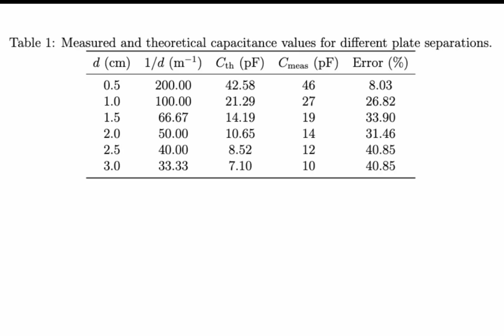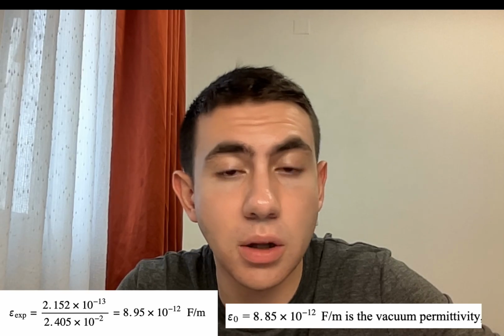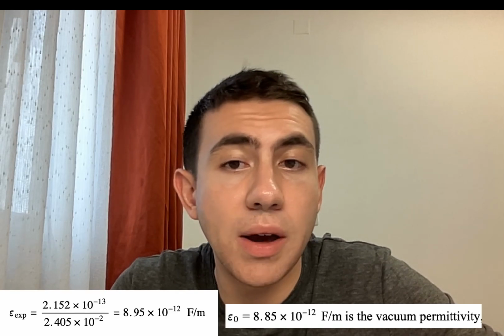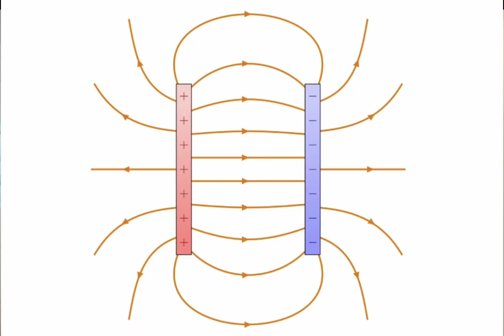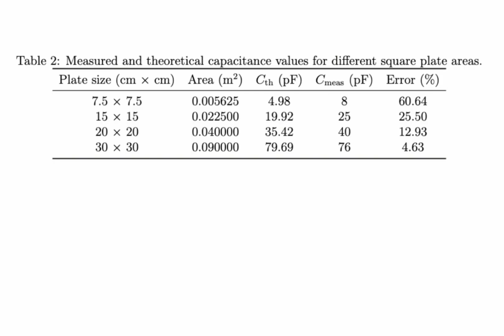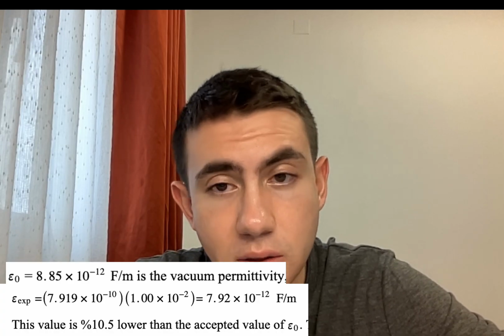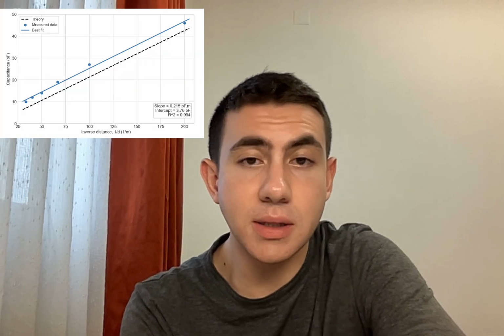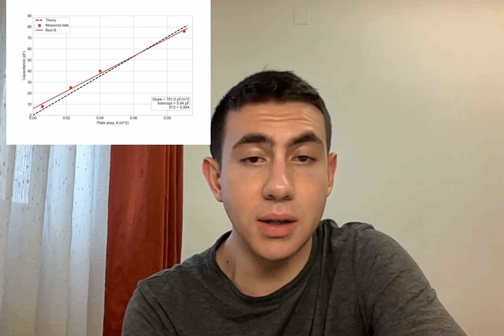Bilkent University Physics 102 Lab Project - Engin Ermis